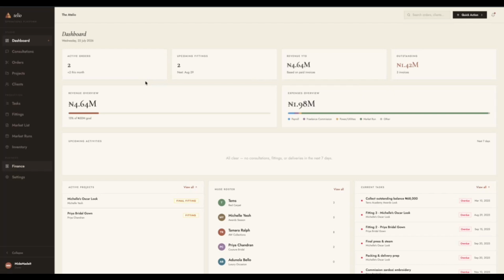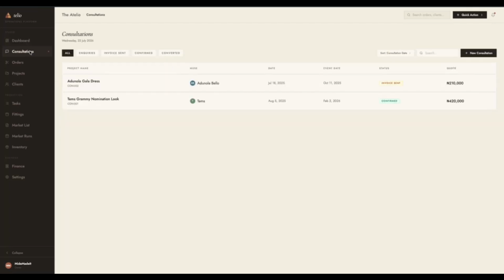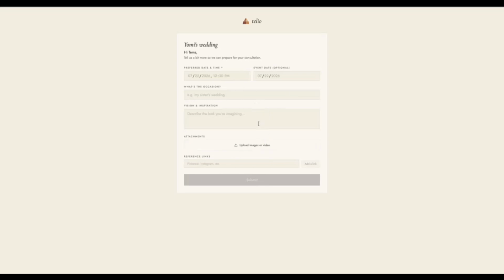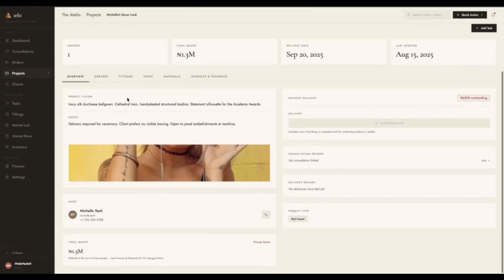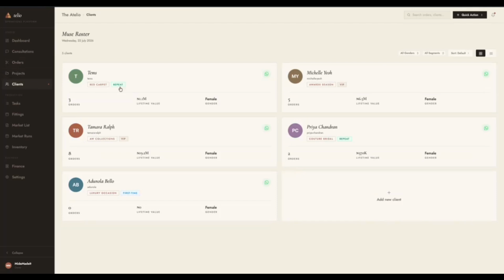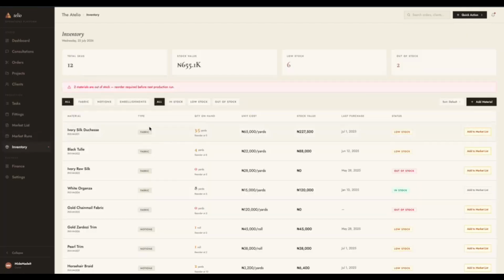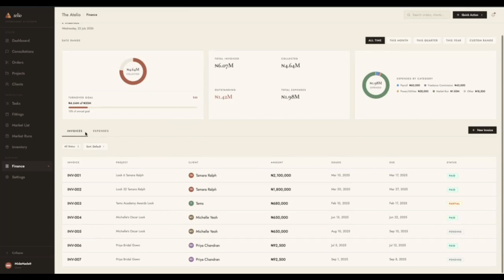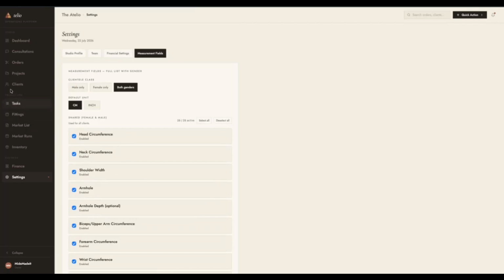Atelio Demo -The Operations Platform for Fashion Designers & Tailoring Businesses (Full Walkthrough)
Running a fashion brand on WhatsApp, notebooks, and memory? This is the full walkthrough of Atelio, the client-to-cash operations platform built for bespoke fashion ateliers, tailoring businesses, and modern fashion houses.

In this end-to-end demo, you'll see how Atelio helps fashion designers manage clients, orders, production, sourcing, inventory, and finances in one place. Built for the way ateliers actually work, from consultation to delivery.

What's covered:
Dashboard - your fashion business at a glance
Consultations - capture client briefs and style references
Orders & Projects - track every garment from sketch to delivery
Muse Roster - client management with versioned measurement records
Production - manage your team and workflow
Sourcing & Market Runs - cost fabrics and materials accurately
Inventory - know what's in your studio
Finance - invoicing, payments, and profitability per order

Whether you run a solo tailoring shop, a growing studio, or a multi-location fashion house, Atelio gives you the structure to scale without losing the craft.

Atelio. The operations platform for the modern fashion house.